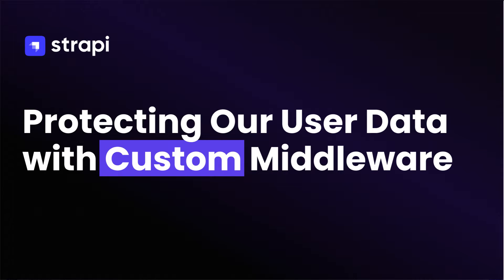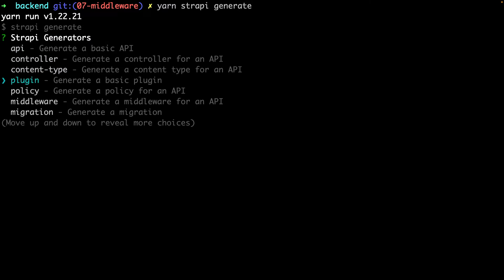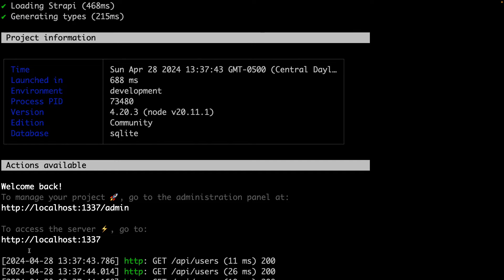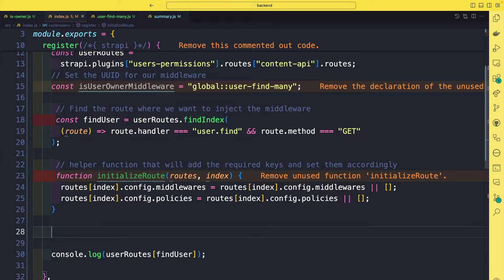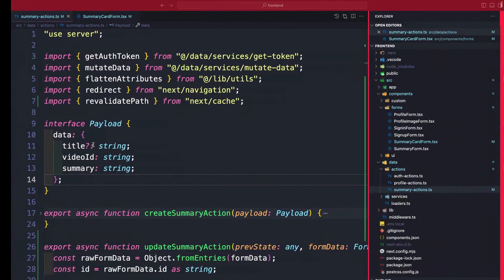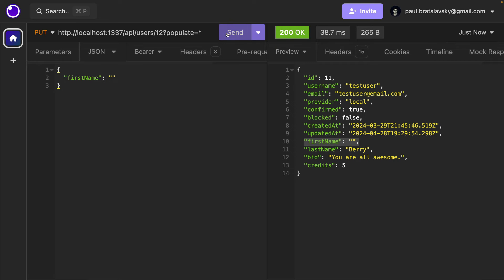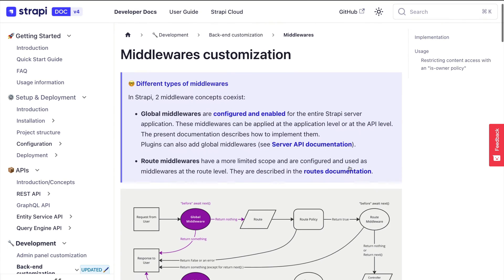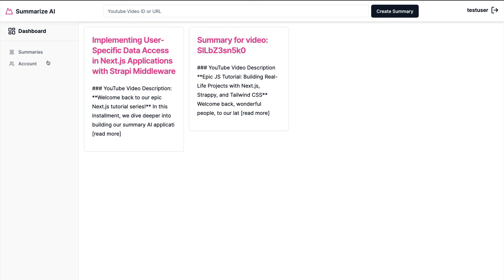Protecting User Information With Strapi Middleware– Part 7.3 Epic Next.js Tutorial for Beginners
🚀 How to implement route middleware to secure user-specific data access. [UPDATE TO STRAPI 5 ]

In this React tutorial, we will continue to work on our Next.js AI summarization project.  We will learn how to protect user information in our application by limiting access to only the signed-in user's data.

We create a new middleware using yarn Strapi generate CLI command and inject it into our user's permission plugin using the register function.

We also implement logic to prevent users from updating other users' information and only allow them to update their own content.

We use the Strapi console to explore the API and add additional middleware as needed. We also learned how to secure our application using Strapi middleware and reviewed how to add middleware to our APIs and users' permission plugins.

Key topics summary:
- Protecting user information
- Limiting access to signed-in user's data
- Creating and injecting middleware
- Preventing users from updating other users' information
- Securing application using Strappy middleware

Don't forget to check the complimentary blog post linked above for all the code snippets you'll need.